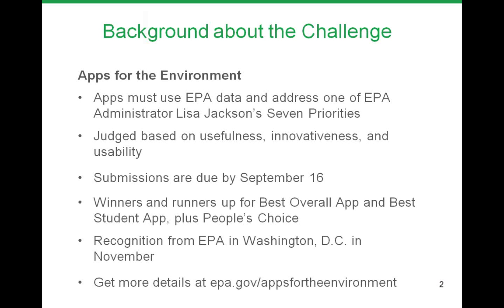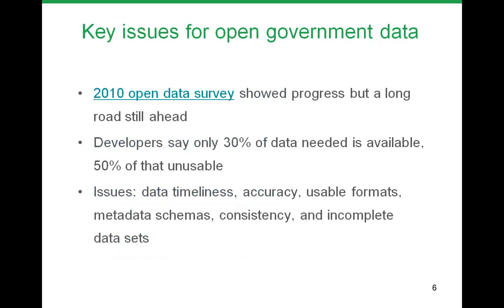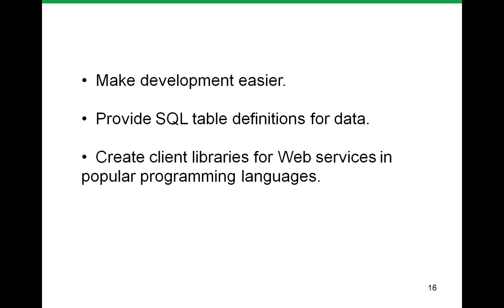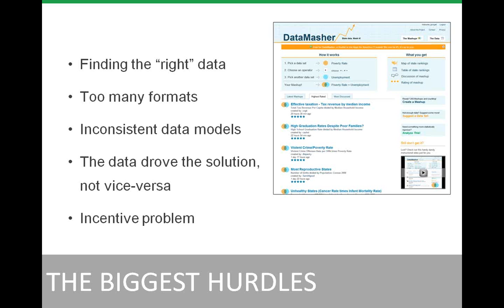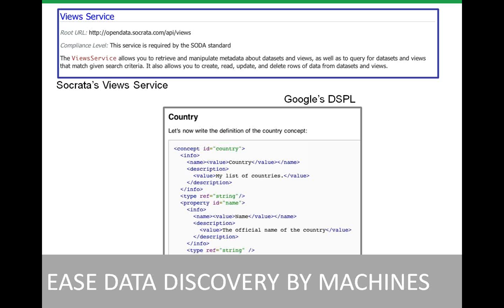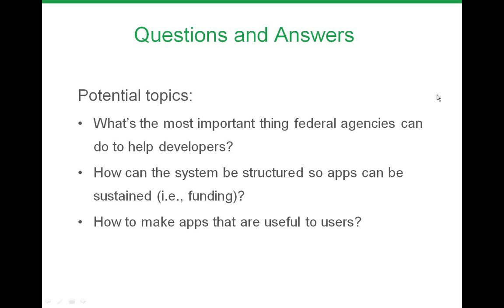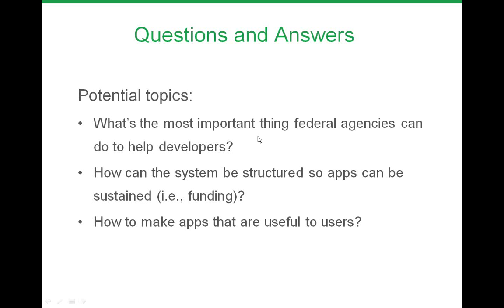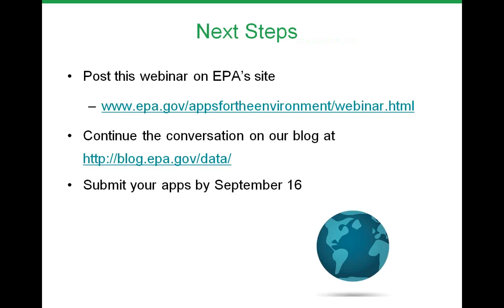EPA Webinar on Apps for the Environment - "Developers and federal agencies: Can we talk?"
This is the archived version of a webinar on open data and the Apps for the Environment challenge hosted by the U.S. Environmental Protection Agency